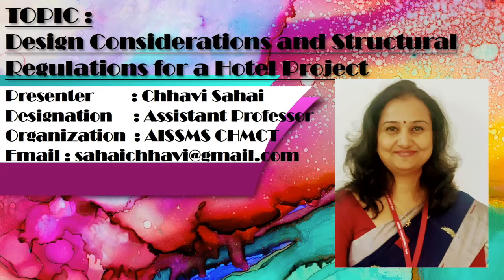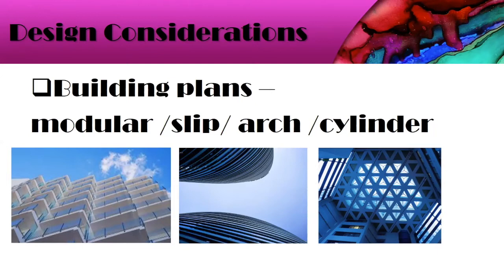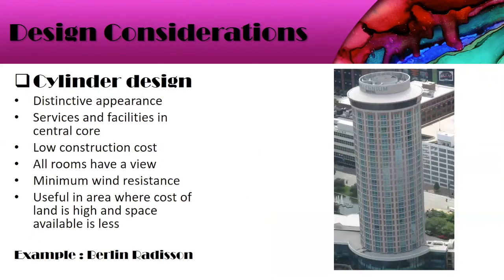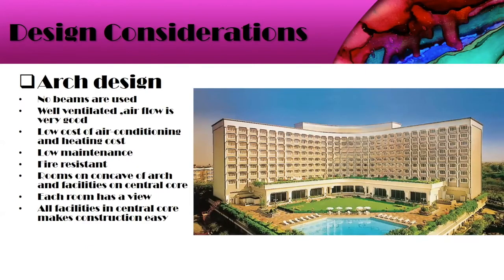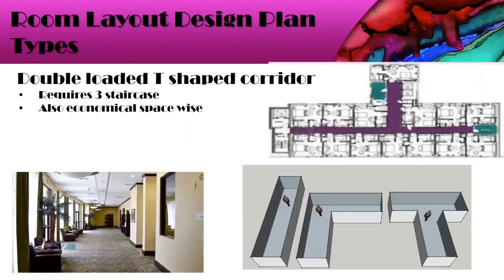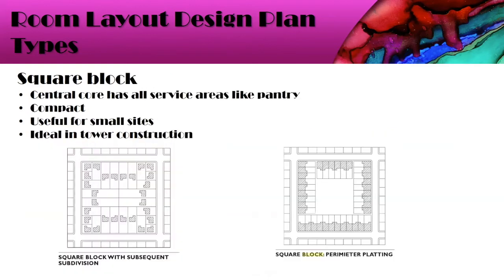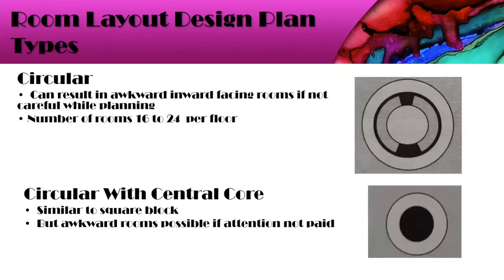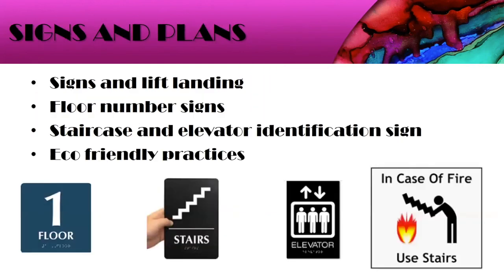Hotel Management - Design Considerations and Structural Regulations for a Hotel Project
This video is for facility planning and talks about points to consider about designing a hotel

July 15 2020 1 -v01.mp4